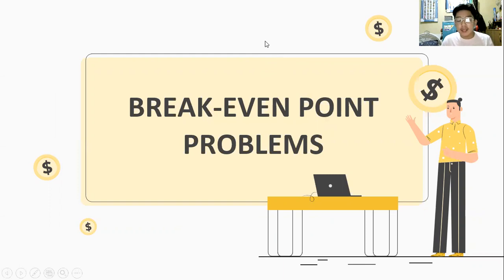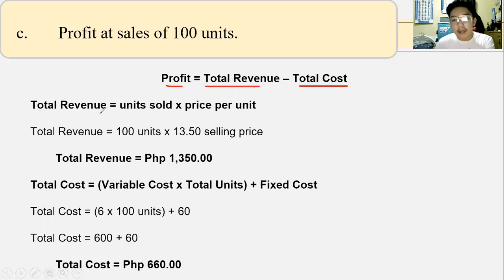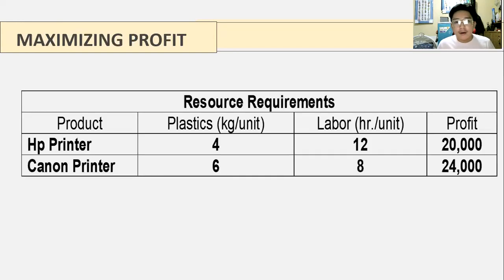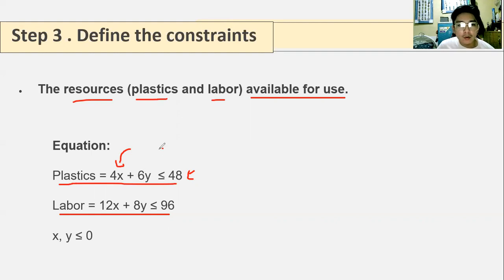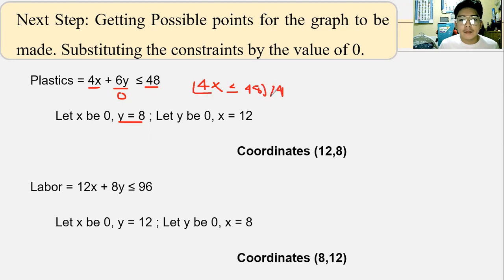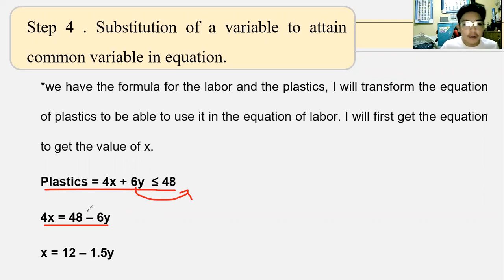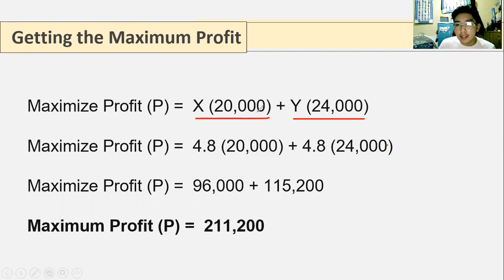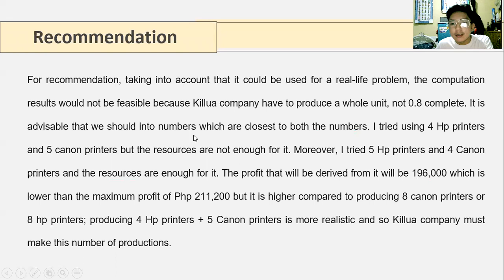Final Output in Management Science (Break Even Point and Linear Programming Problem)